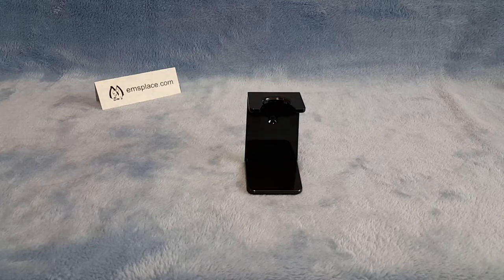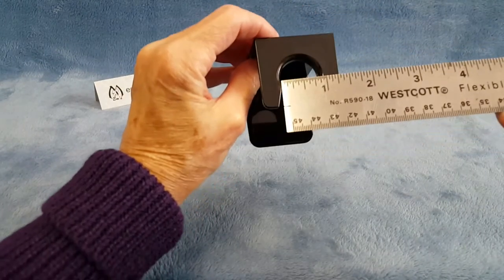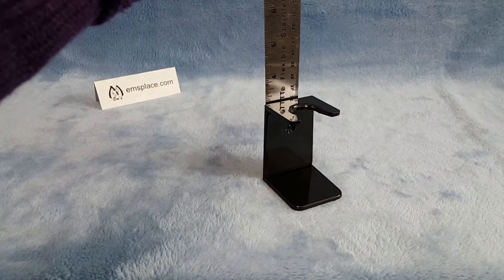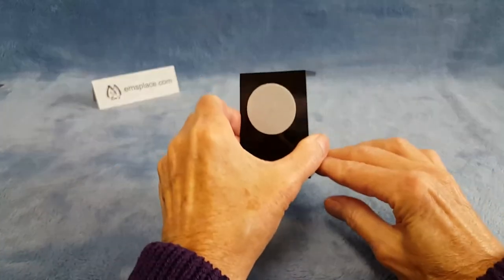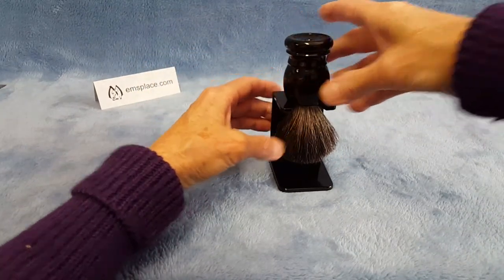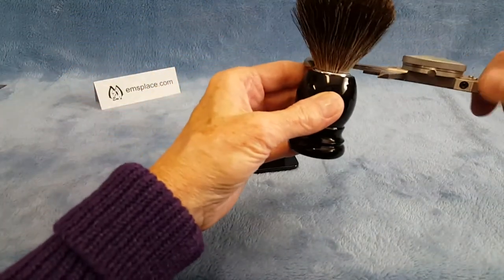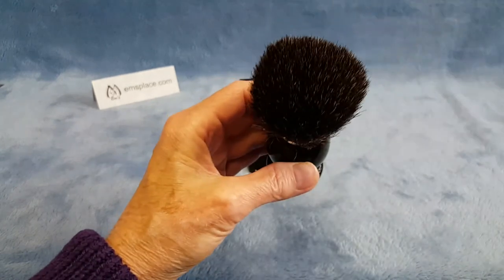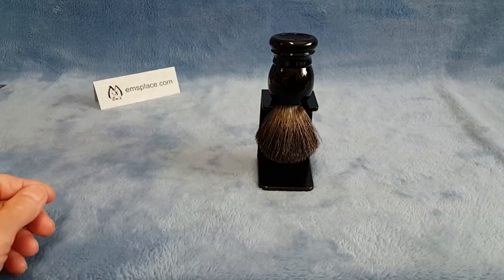Acrylic shaving brush holder with a seven-eighth inch opening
Product information video for the acrylic shaving brush holder with a seven-eighth inch opening. Insert the brush at the point where the bristles meet the handle.